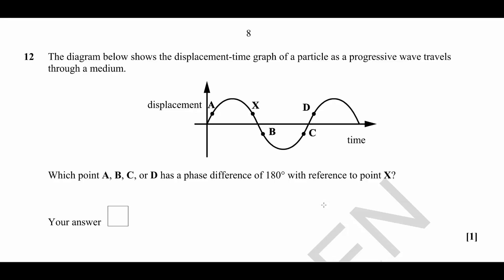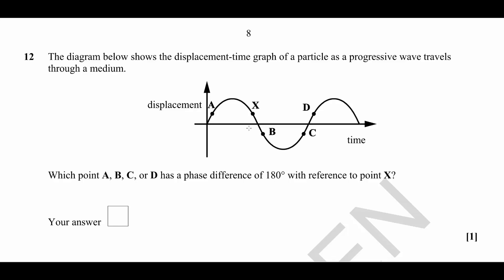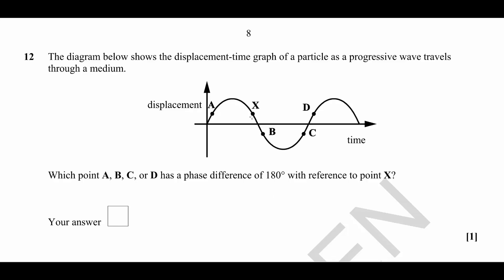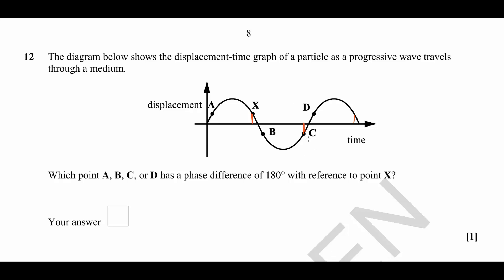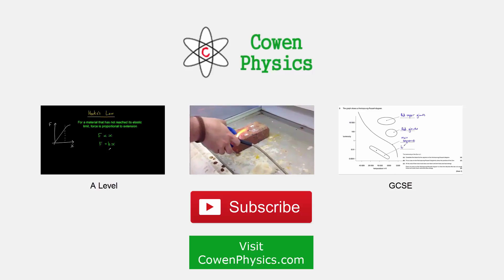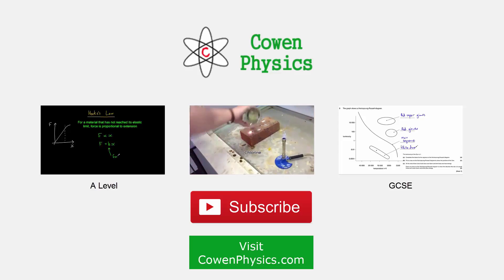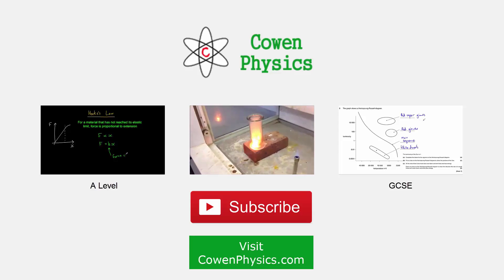Q12 OCR Breadth in Physics specimen paper (phase difference of waves)